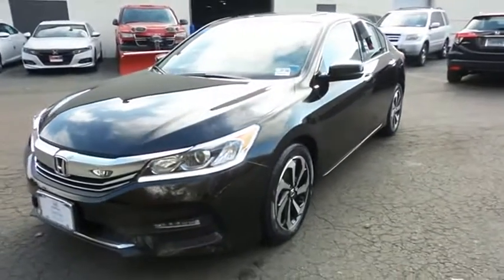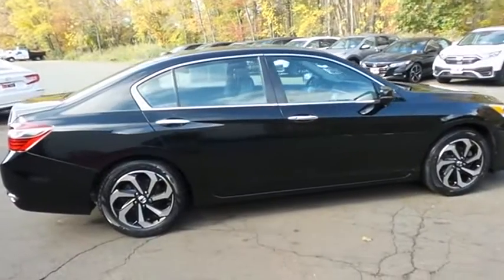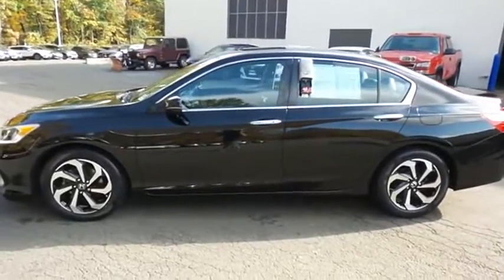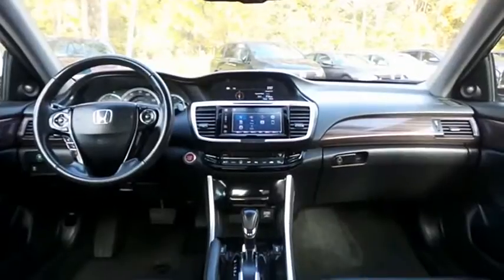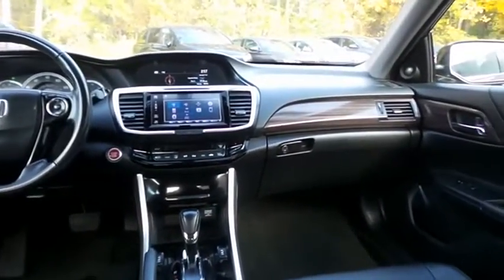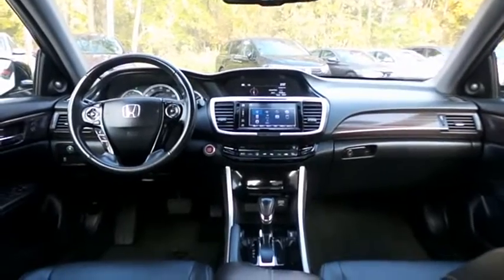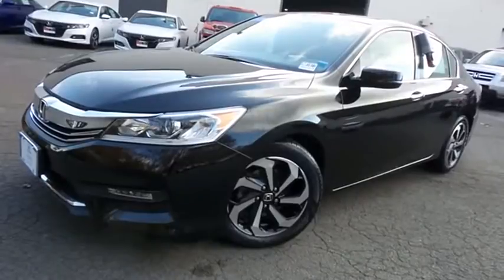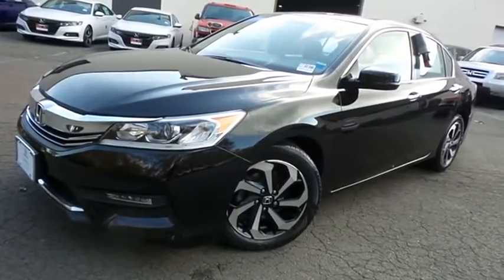2017 Honda Accord Nanuet NY HNR1877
2017 Honda Accord EX-L CVT

EPA 36 MPG Hwy/27 MPG City! CARFAX 1-Owner, LOW MILES - 40,044! Crystal Black Pearl exterior and Black interior, EX-L trim. Sunroof, Heated Leather Seats, Alloy Wheels. READ MORE! KEY FEATURES INCLUDE: Leather Seats, Sunroof, Heated Driver Seat. Honda EX-L with Crystal Black Pearl exterior and Black interior features a 4 Cylinder Engine with 185 HP at 6400 RPM*. MP3 Player, Remote Trunk Release, Keyless Entry, Child Safety Locks, Steering Wheel Controls, Heated Mirrors, Electronic Stability Control. VEHICLE REVIEWS: The Accord delivers an excellent ride and nicely balanced handling. Road manners rank as stellar. Unlike some electric power steering systems, Honda's inspires confidence, offering good centering and largely linear weighting. -newCarTestDrive.com. BUY FROM AN AWARD WINNING DEALER: At DCH Honda of Nanuet, you'll also find a number of used Hondas and Certified Pre-Owned Hondas, plus a variety of used cars from other manufacturers too. Though we primarily serve the residents of Rockland County, New York, we're just a short drive from neighboring Westchester and Orange County New York and Bergen County, New Jersey. Pricing analysis performed on 10/16/2020. Horsepower calculations based on trim engine configuration. Fuel economy calculations based on original manufacturer data for trim engine configuration. Please confirm the accuracy of the included equipment by calling us prior to purchase.